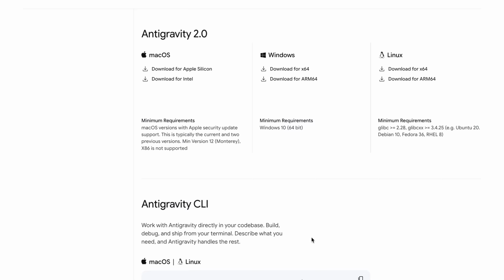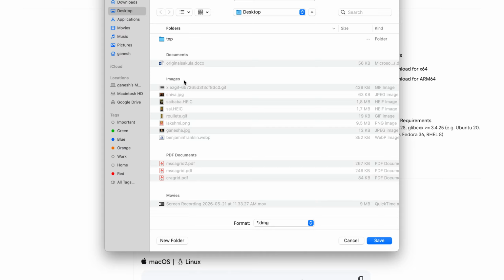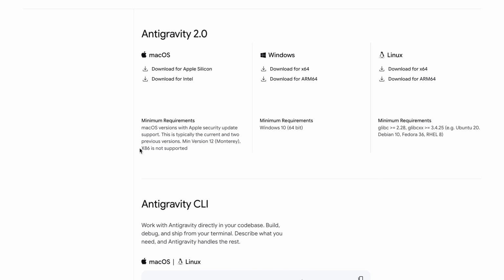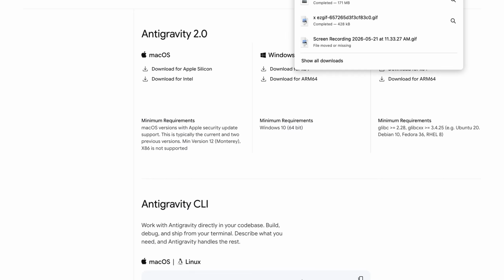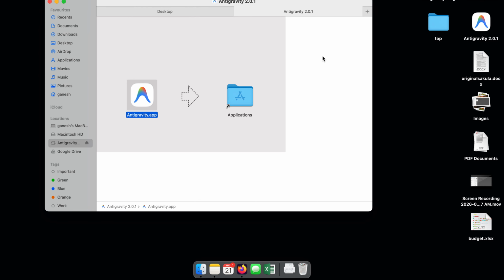Listen at 1.5× Speed | Part I Antigravity 2.0 Installation & AI Tools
Unlock the future of art with Antigravity 2.0 Installation Ai Tools. Explore the latest innovations in AI. Discover how these cutting-edge tools are redefining the boundaries of creativity and pushing the limits of what's possible. Join us as we delve into the world of Antigravity 2.0 and explore its endless possibilities.